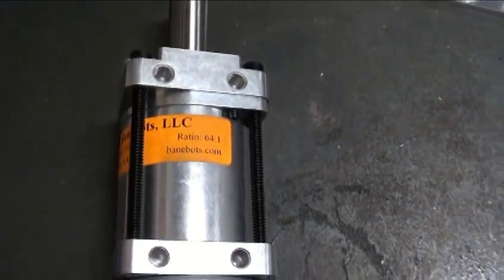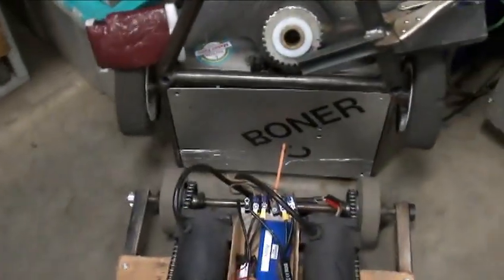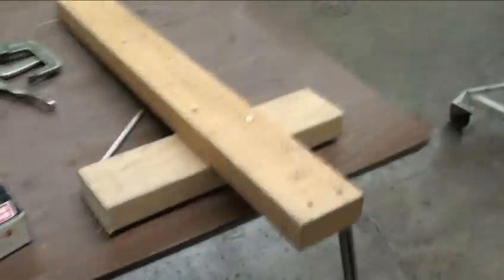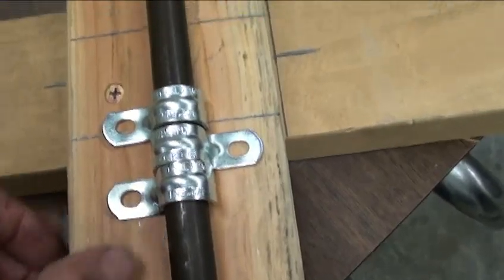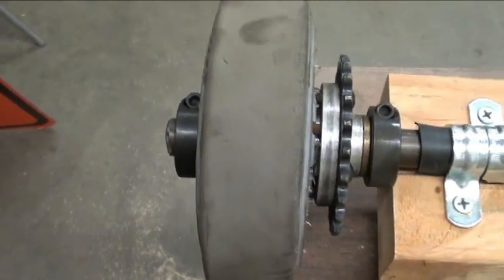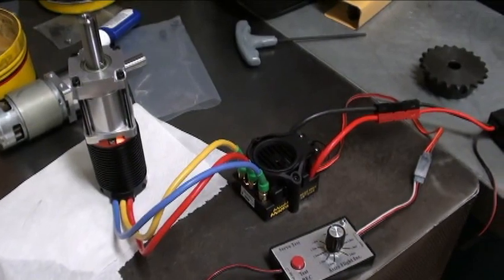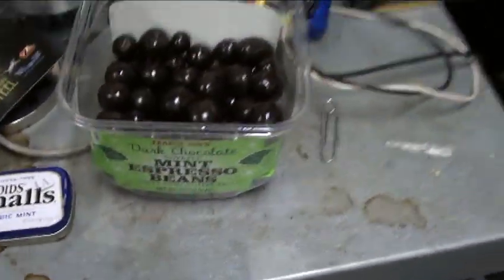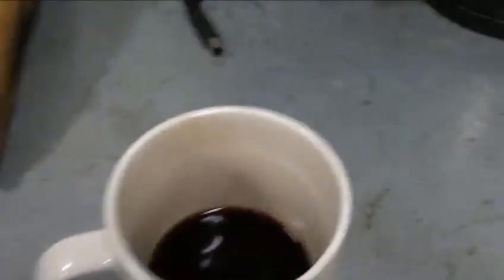Robot Test Bed - Brushless Drive train (part 2)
brushless motors, banebots gearboxes, mamba monster Escs. We test out some new options for the rebuild of the 60lb combat robot "Little Kahuna"